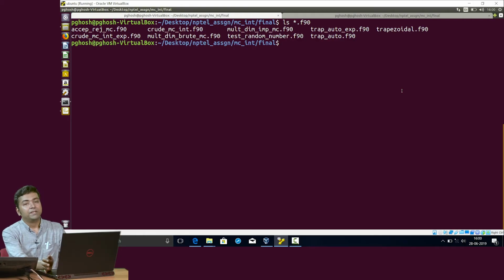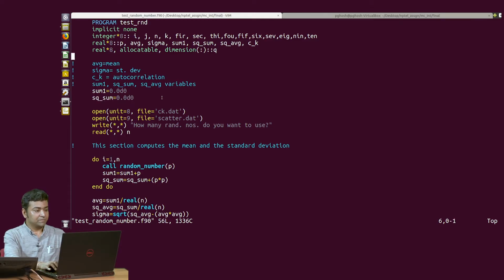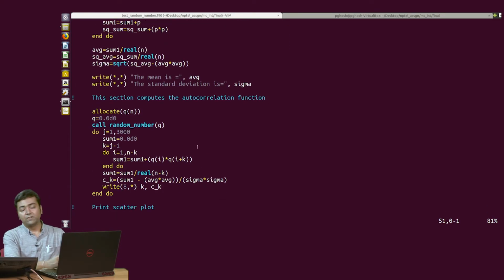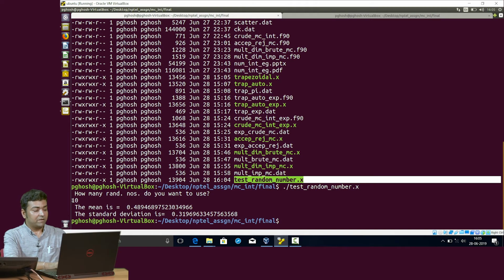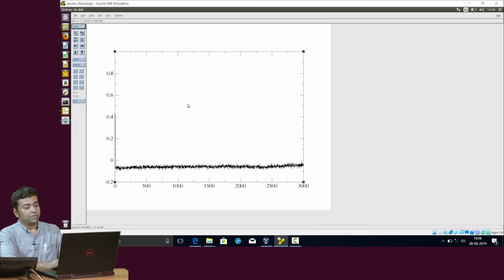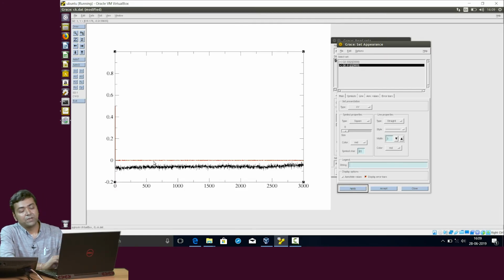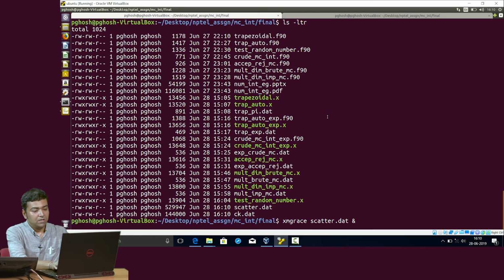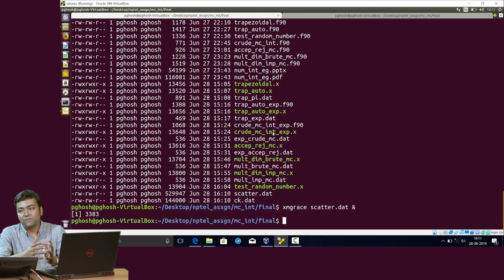Numerical Integration Part 05